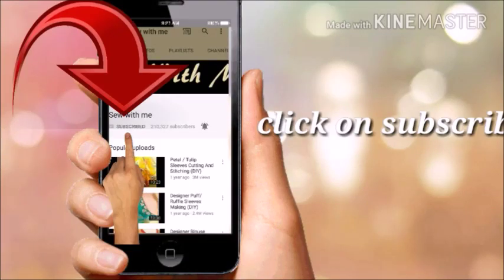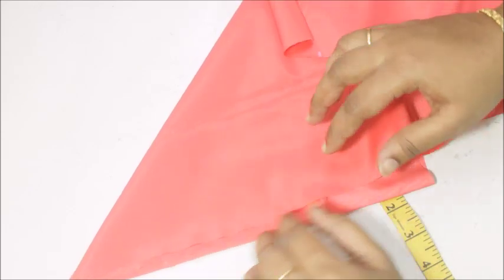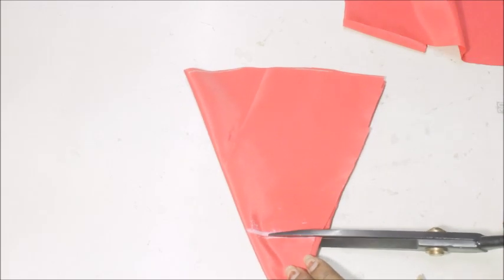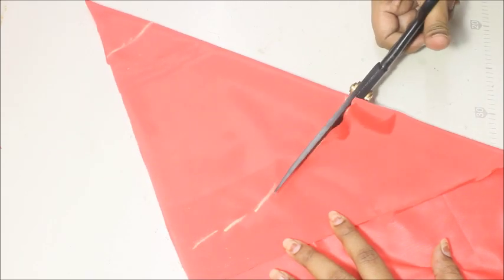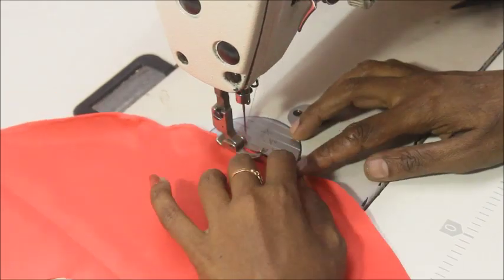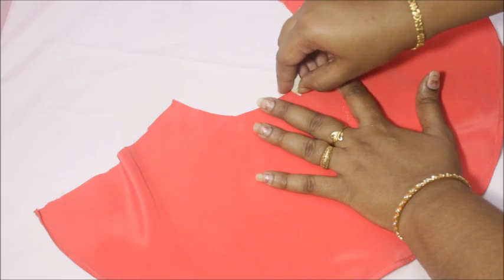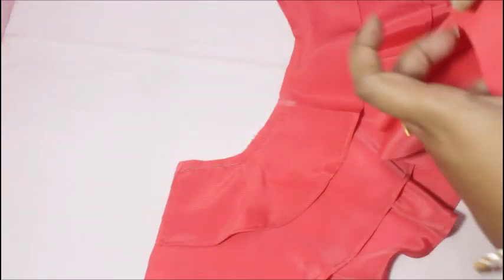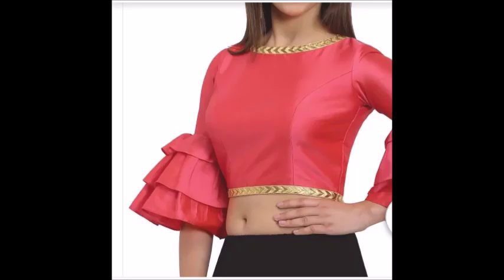Layered Bell Sleeves Simple & Easy To make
From this video you can learn how to make 3 layered bell sleeves in simple and easy method
FABRIC GLUE Fevicryl
Neck Interfacing
Kundan Stone
Aari Stand
Aari Needle
Silk Thread
Marking Pencil
Head Bell Pins
Interfacing Canvas